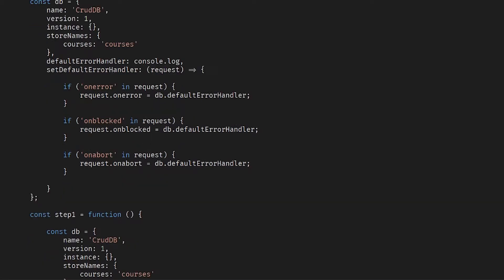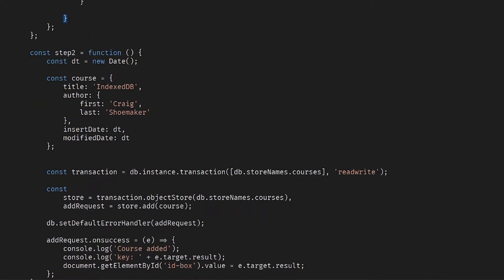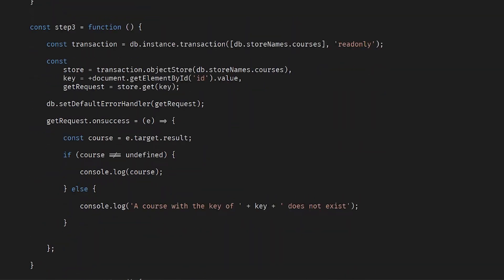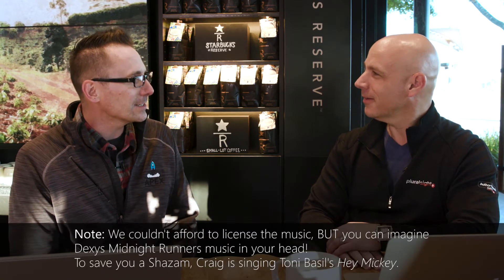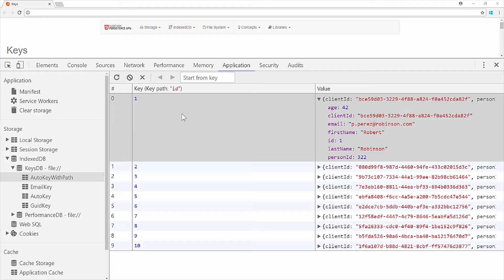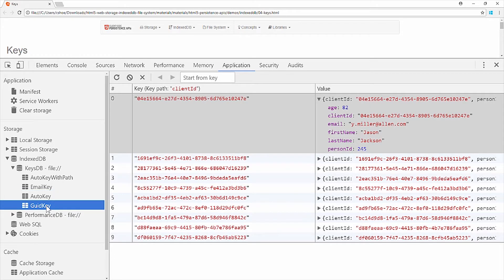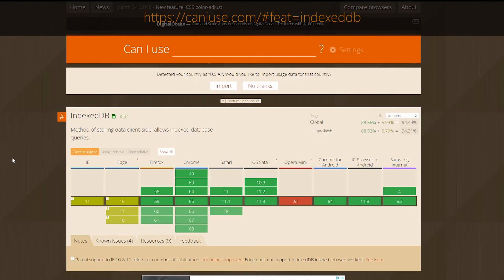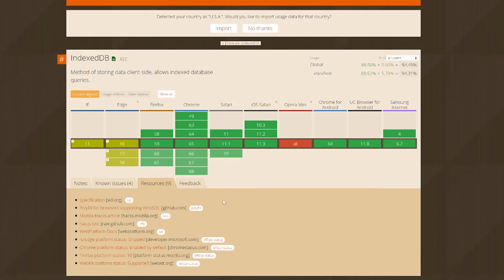FiveThings About IndexedDB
Join John Papa and Craig Shoemaker on this episode of 5 Things for details on the fun and funkiness of IndexedDB (and touch of 80’s pop music trivia). There a few options when it comes to saving data on the client. One choice stands out above the rest in its ability to store large amounts of data and handle client-side queries. Find out what it takes to sync with the server, what’s involved with searching, and which browsers support the APIs. Mickey and Eileen would be proud.